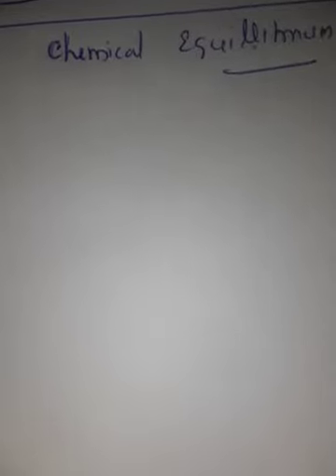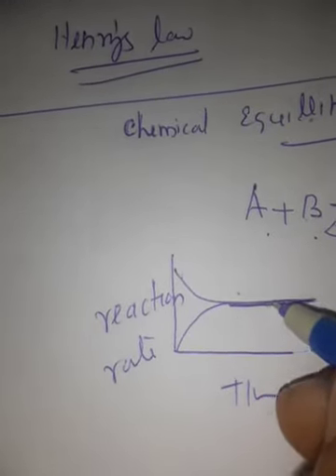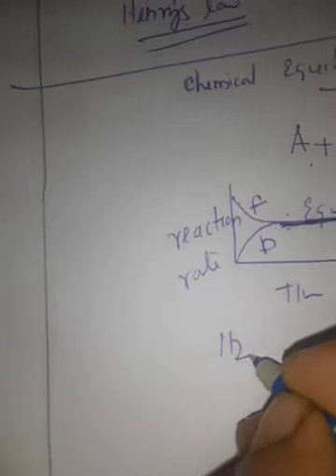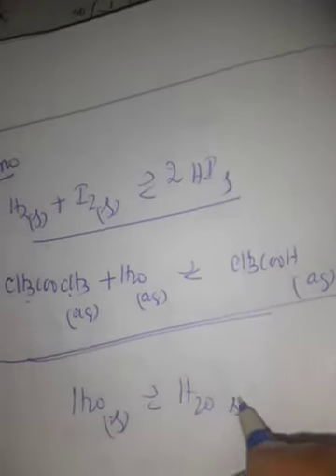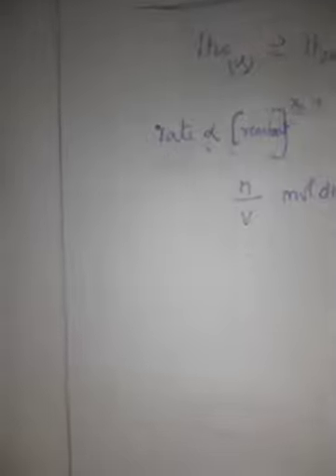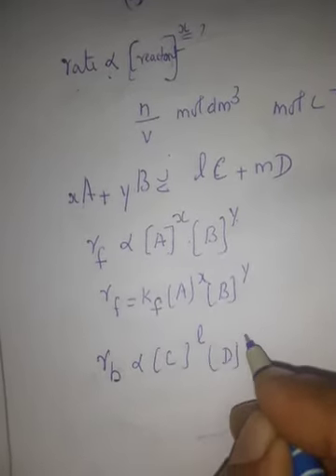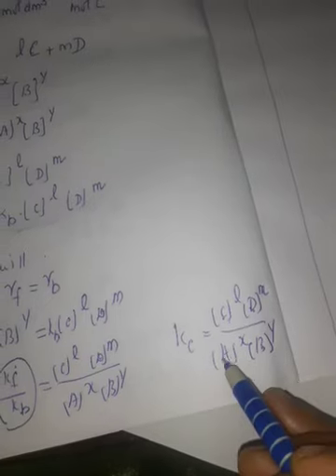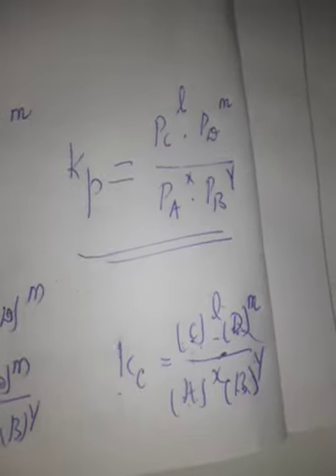Ln8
Only chemical equilibrium